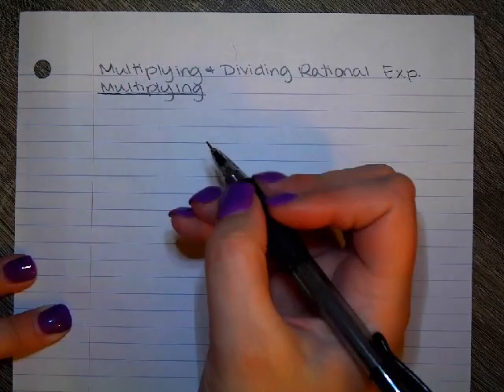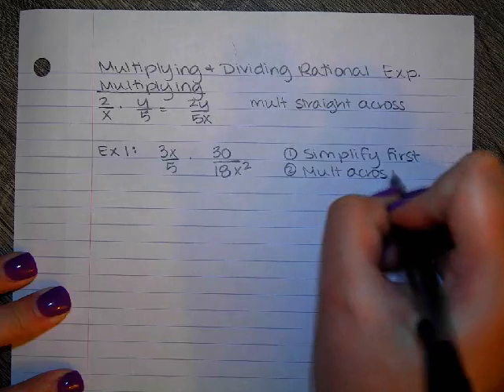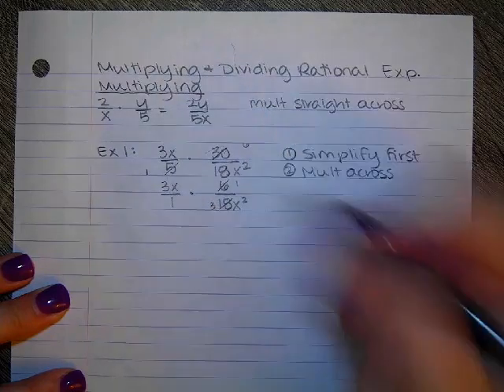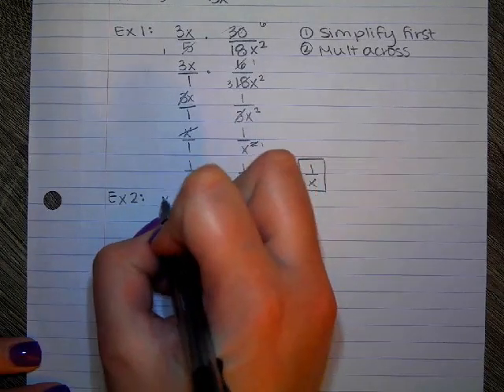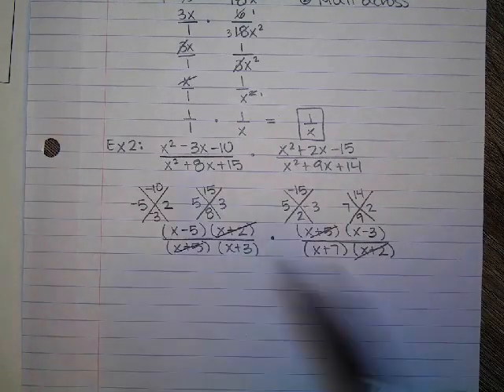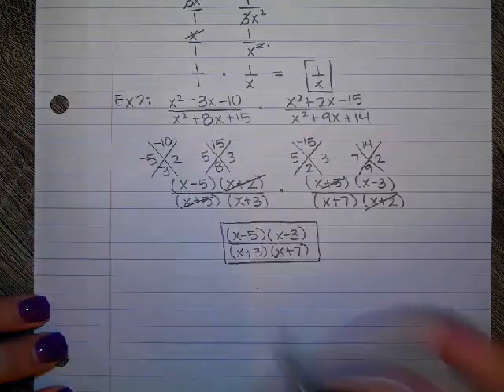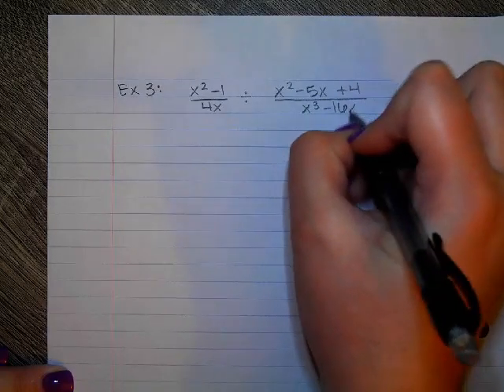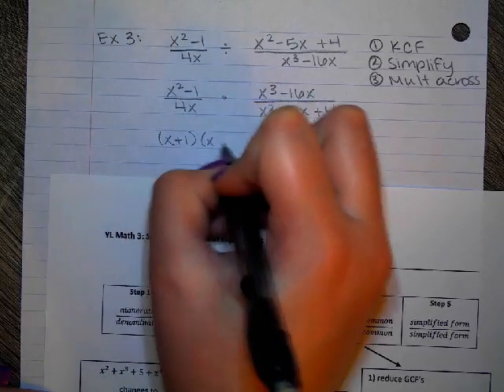Multiplying and Dividing Rational Expressions